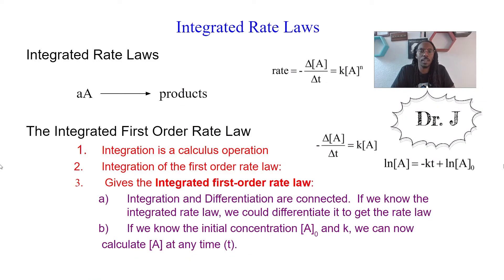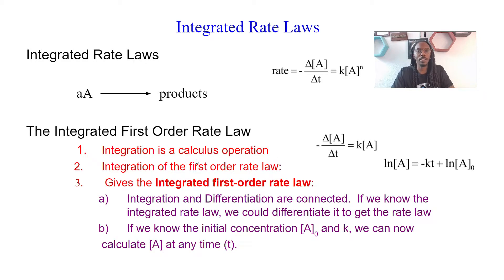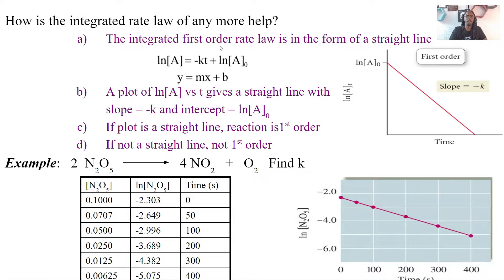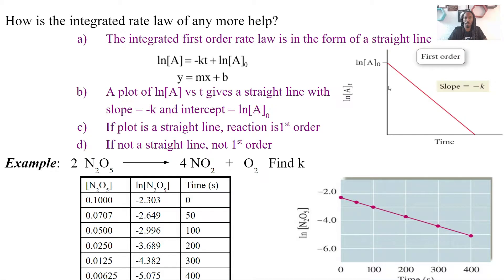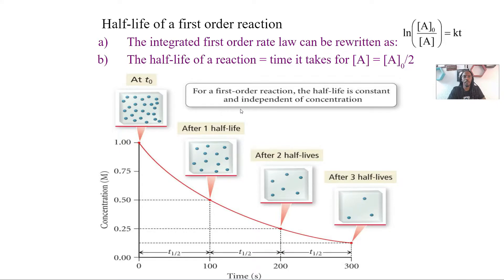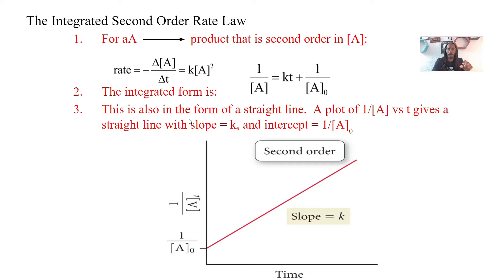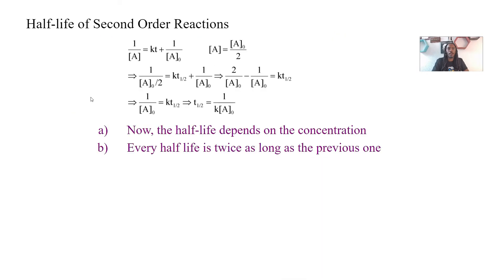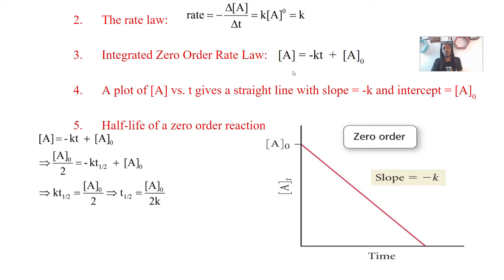Integrated Rate Laws - Chemical Kinetics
In this video, Dr. J will explain integrated rate laws for a zero order, first order, and a second order reactions. Check out this playlist for more help with kinetics and chemistry.